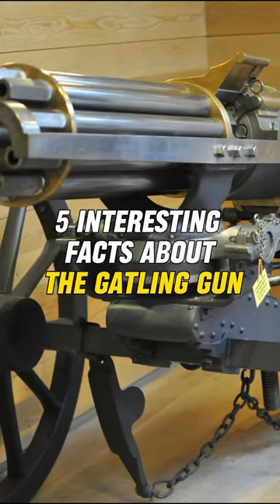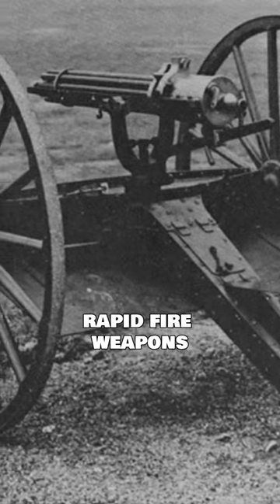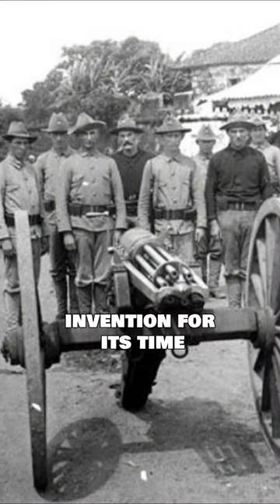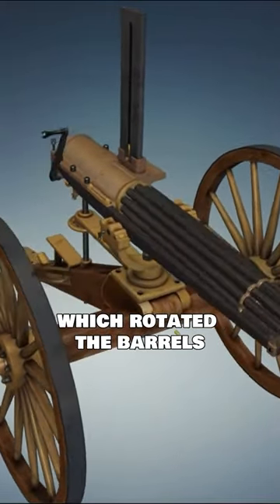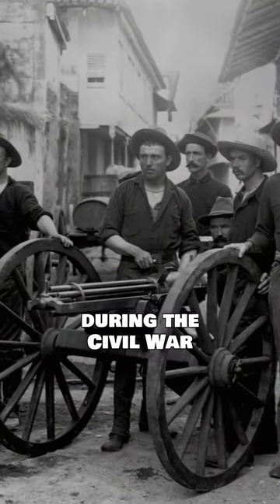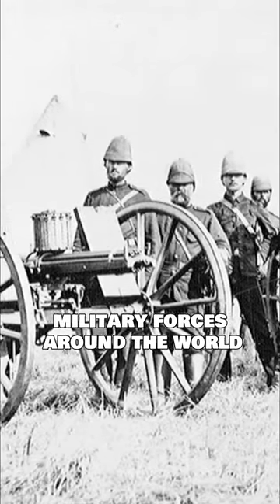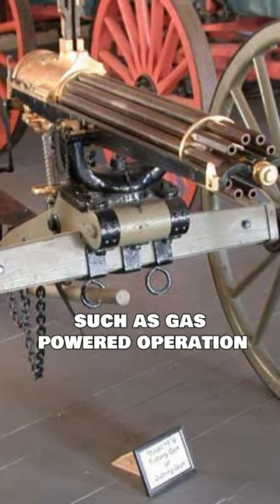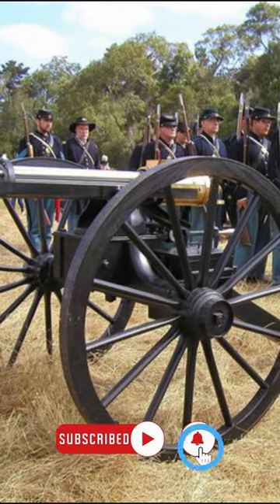5 Interesting Facts: Gatling Gun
The Gatling gun, a marvel of 19th-century engineering, revolutionized the landscape of warfare with its rapid-fire capabilities. Invented by Dr. Richard Gatling in 1862, this formidable weapon was driven by a hand crank, rotating a cluster of barrels, each capable of firing independently. Unlike its predecessors, the Gatling gun could maintain a continuous stream of fire, drastically increasing the firepower available on the battlefield. It played a significant role during the American Civil War and later conflicts, becoming a symbol of technological prowess and transforming military strategies.

The impact of the Gatling gun extended beyond its mechanical ingenuity. It not only influenced the development of subsequent machine guns but also changed the dynamics of warfare. The Gatling gun's ability to deliver sustained and devastating firepower marked a turning point in military tactics. Its iconic design and historical significance have immortalized the Gatling gun as a symbol of innovation in the annals of firearms history, leaving an indelible mark on the evolution of military technology.

Video Game Source:
World of Guns: Gunds Dissasembly